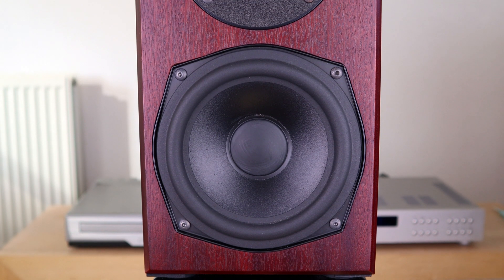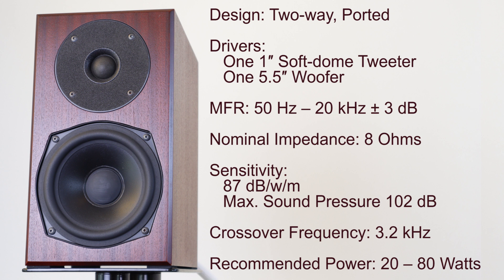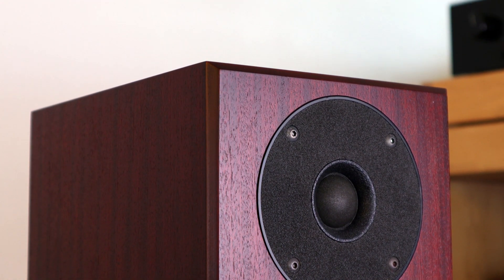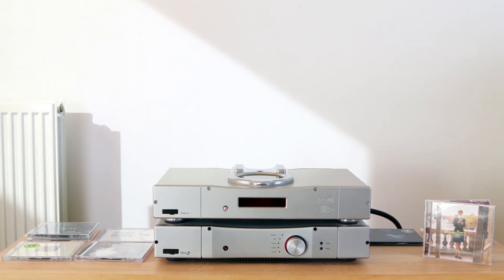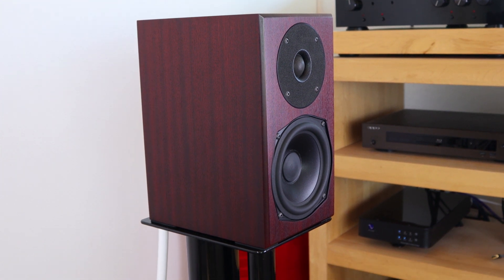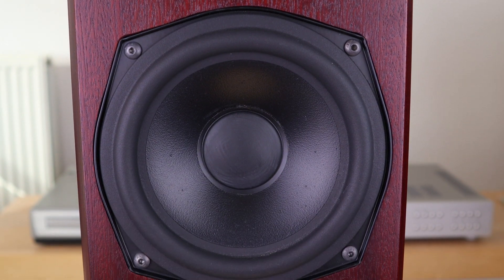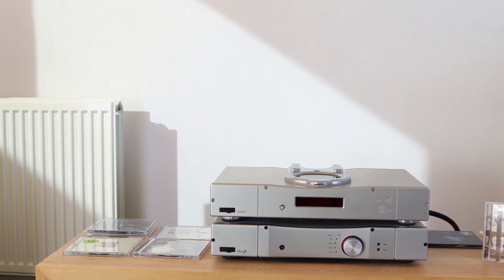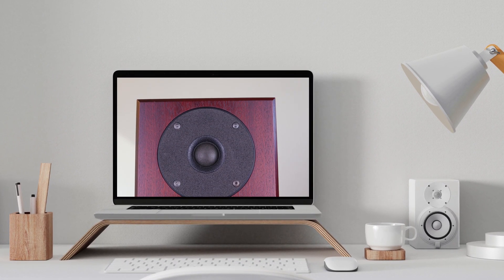RETRO REVIEW: TOTEM MITE. Does a 2006 loudspeaker still work in 2021 ?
In this retro review I show you the Totem Mite loudspeaker.
A retro review (on this channel) is a review of a product that is not in production anymore.
The Totem Mite was first sold in 2006.